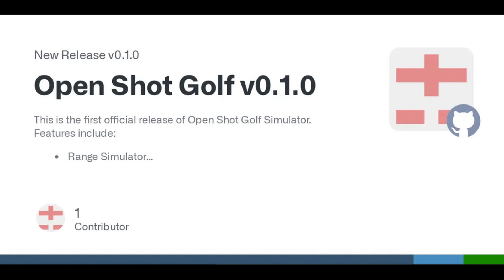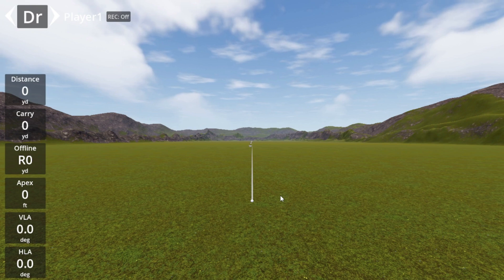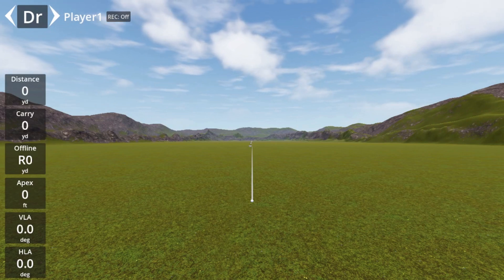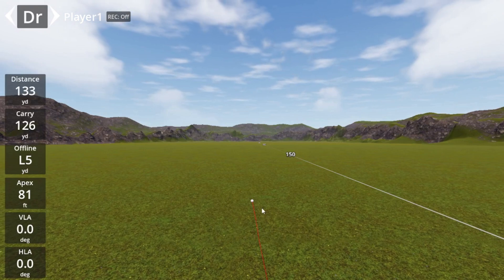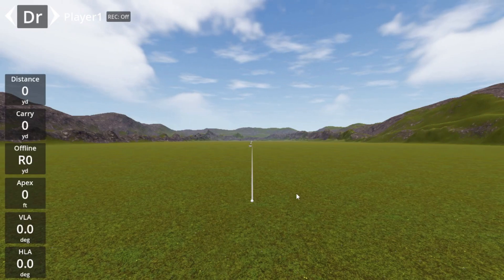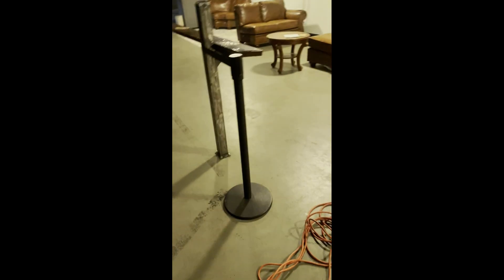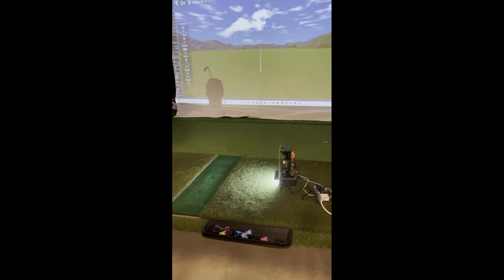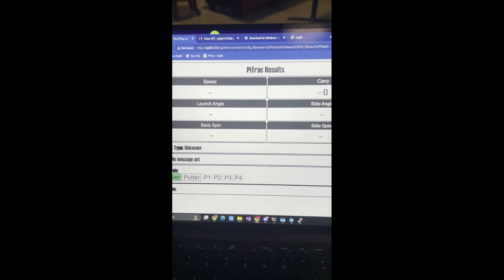Open Shot Golf and PiTrac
00:00 Introduction
03:38 Demonstration of Open Shot Golf and PiTrac

A main goal of the PiTrac open-source launch monitor is to promote and support the development of new open-source projects and technology in the golf simulator space.  This video shows off a new project called the Open Shot Golf Simulator, or OSG. “OSG” is a free, open-source golf simulator that interfaces with the PiTrac Launch Monitor.

OSG was originally designed and built by Jay H, who has been a participant in the PiTrac project as well.  Lately, a couple of other PiTrac contributors have also been helping out.

We first talk about OSG, and then show OSG and PiTrac working together for what we think is the world’s first, totally open-source golf simulator environment.